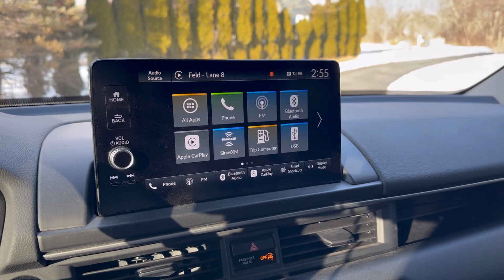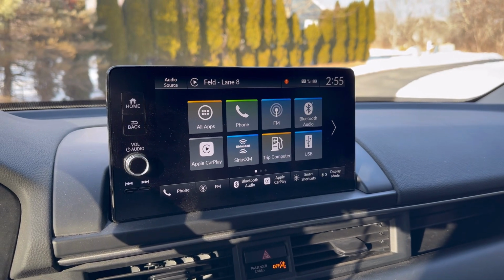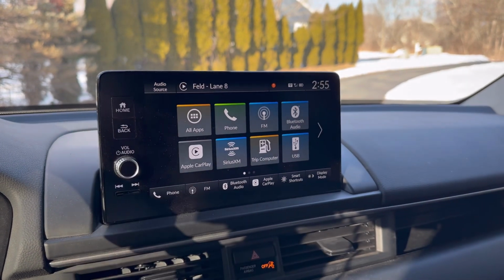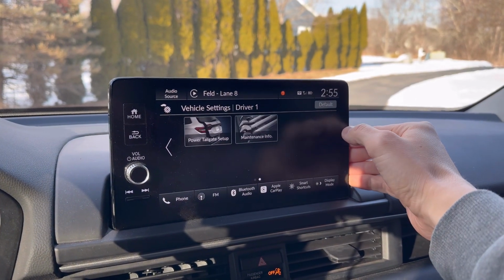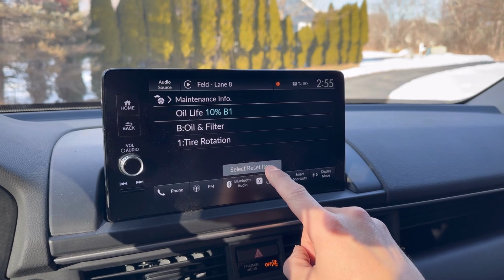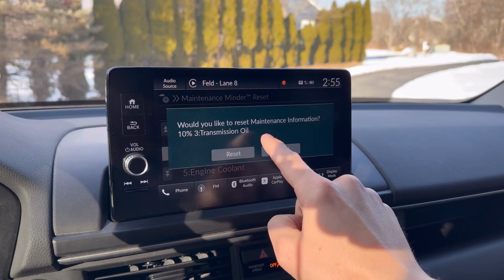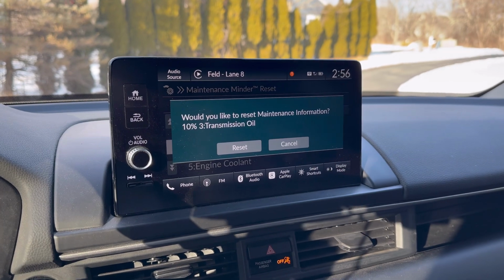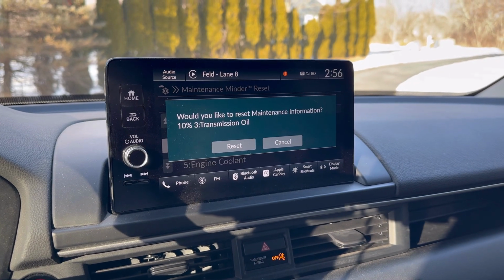Honda Pilot Reset Transmission Oil Message (2023-2026)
In this video I’m going to show you how to reset the transmission oil maintenance message reminder in your fourth generation Honda Pilot (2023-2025).